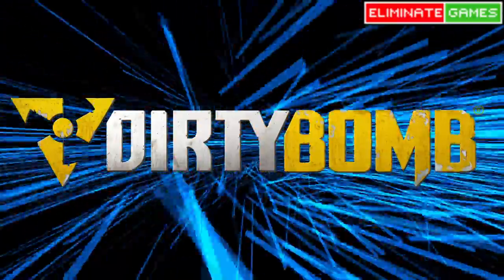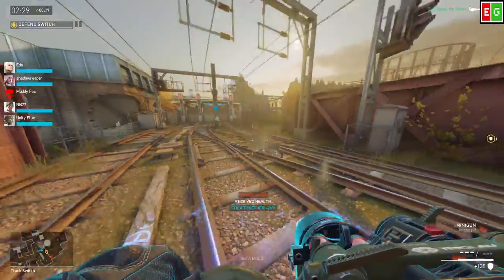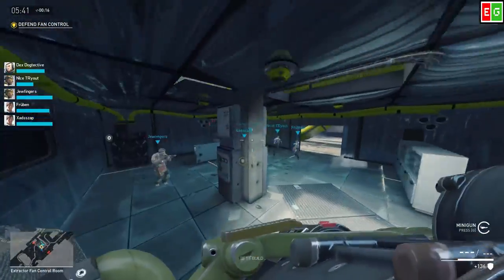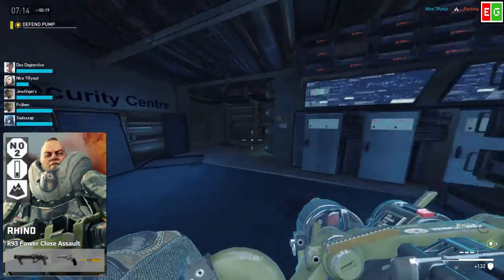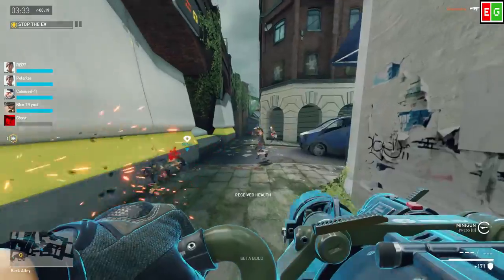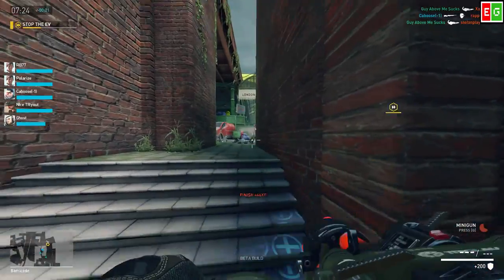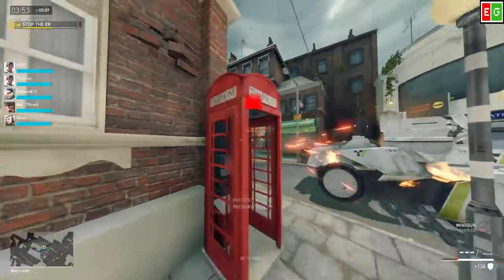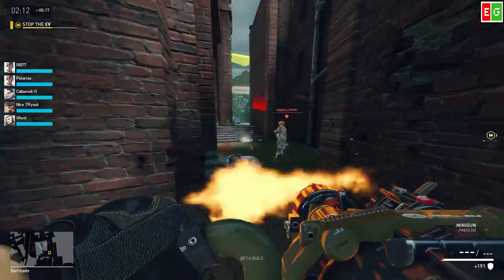Dirty Bomb - Rhino Breakdown and Tips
Bringing you some Rhino overview and gameplay from the free to play game Dirty Bomb.